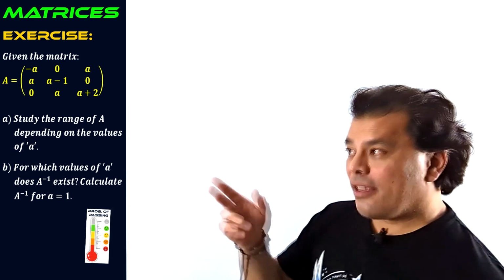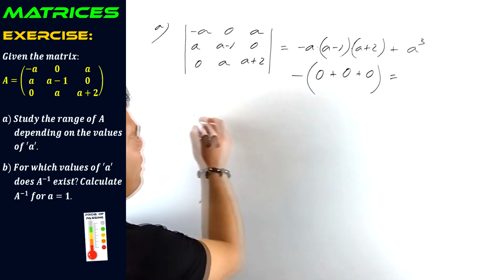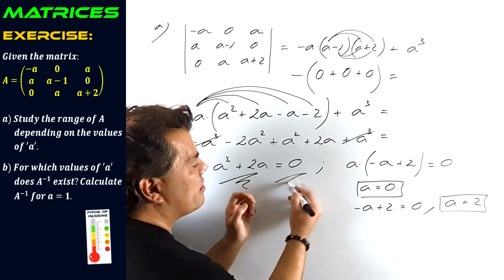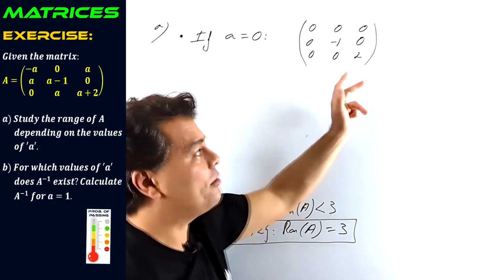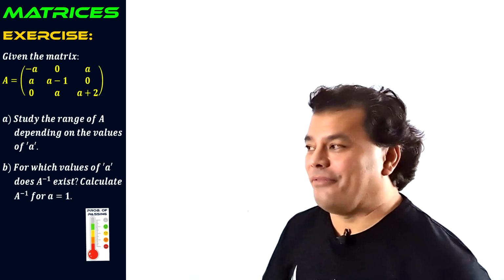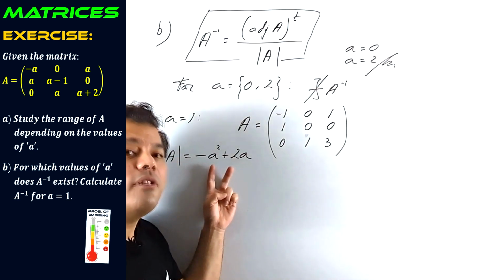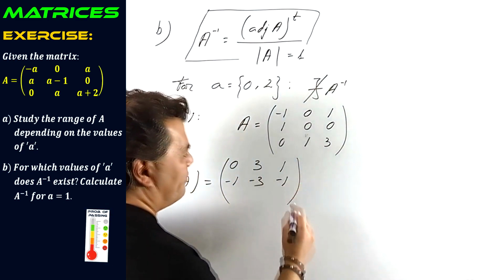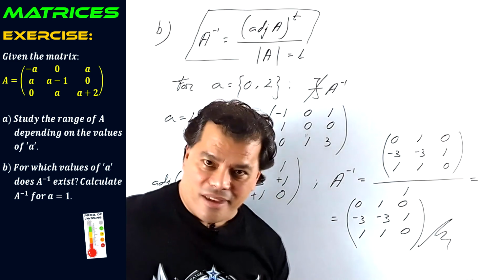How to calculate the Rank of a Matrix with Parameters using its Determinant 🤠 See how easy it is! 🤗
Learn how to find the rank of a matrix depending on a parameter. The rank of a matrix is a very straightforward process. Here, we also have a parameter, and depending on that parameter, the rank of this matrix will change. Join me and see how simple it is! 🤗